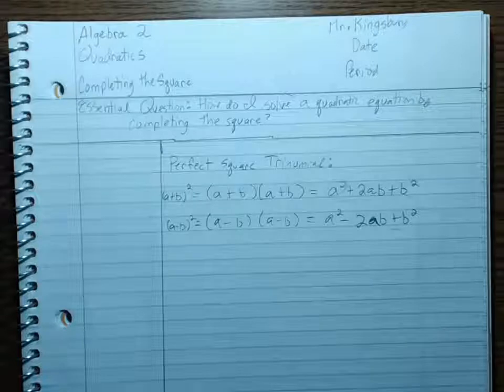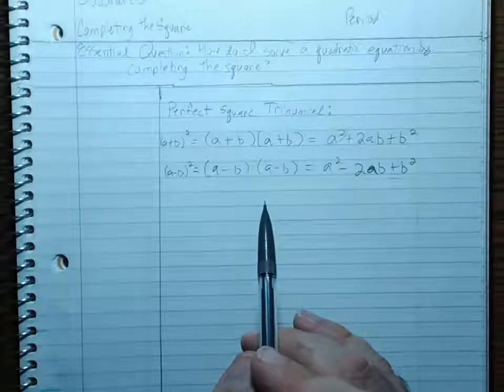Solving Quadratic Equations by Completing the Square